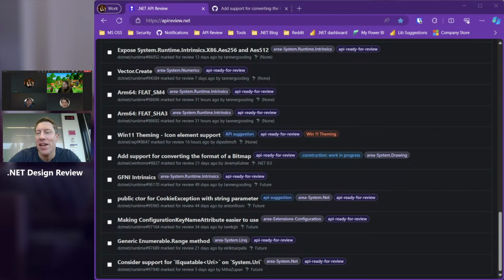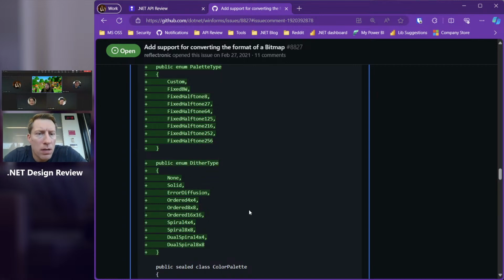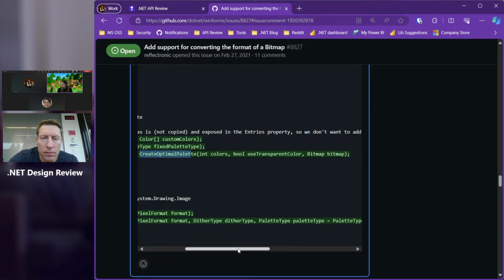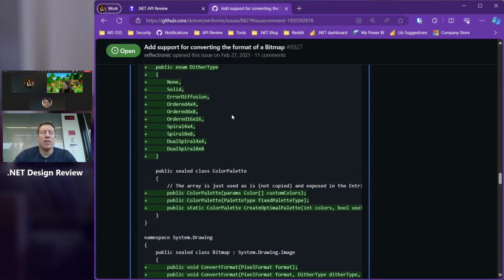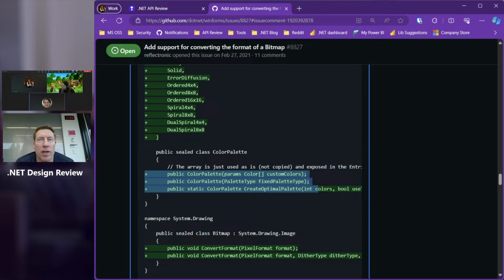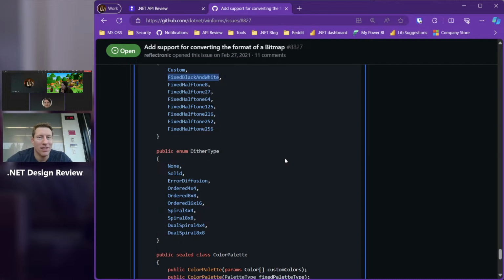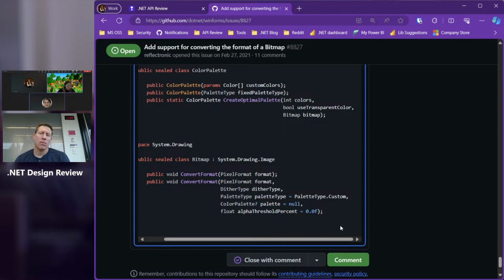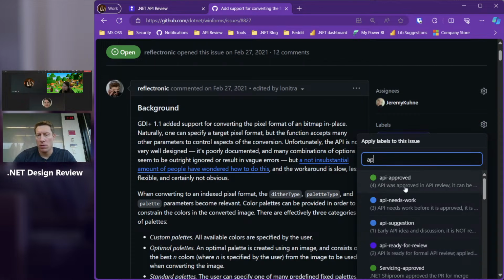GitHub Quick Reviews